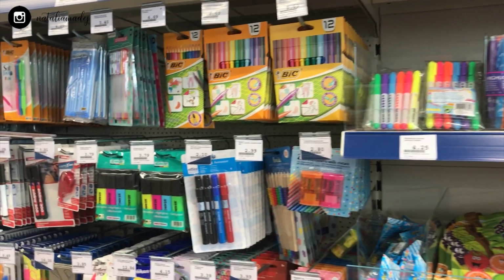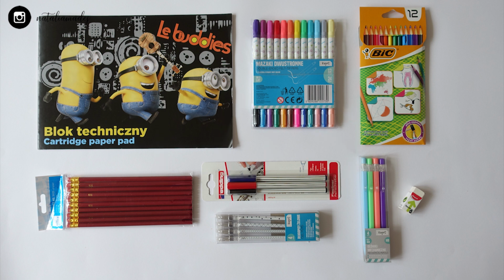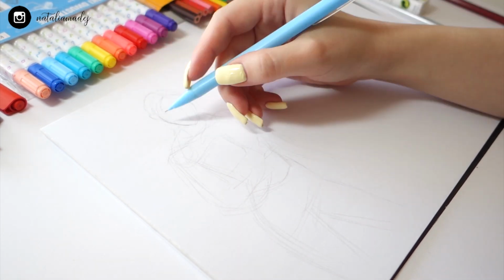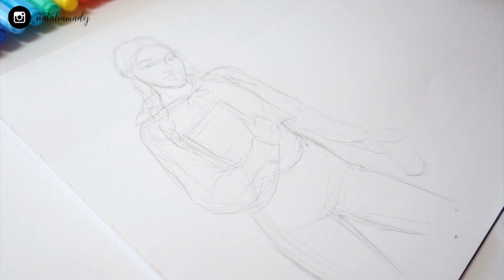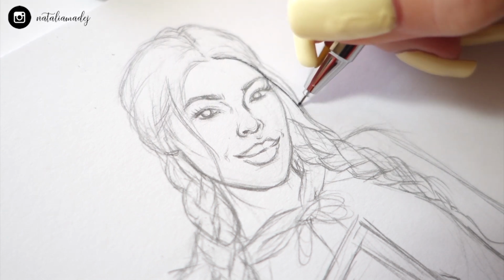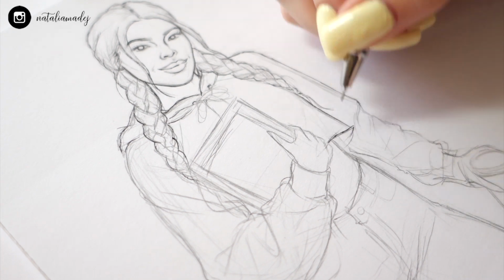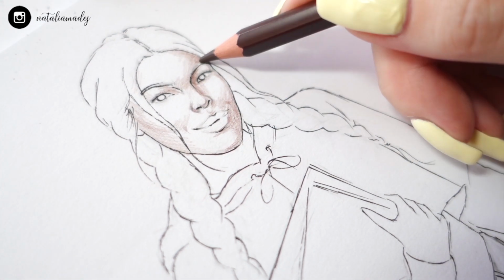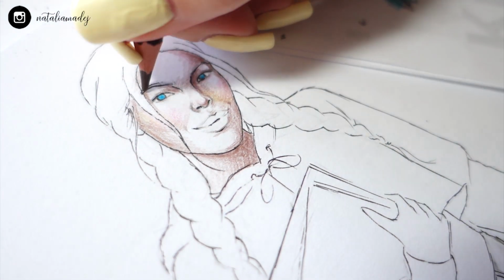Can you make ART with CHEAP SCHOOL SUPPLIES? 📚BACK TO SCHOOL CHALLENGE📚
Using cheap crayons and printer paper to make good art? Is that even possible? Let’s find out in today back to school challenge!
Enjoy, Natalia 💛